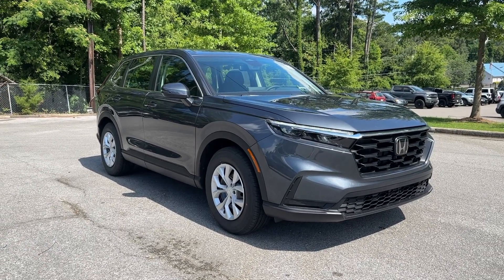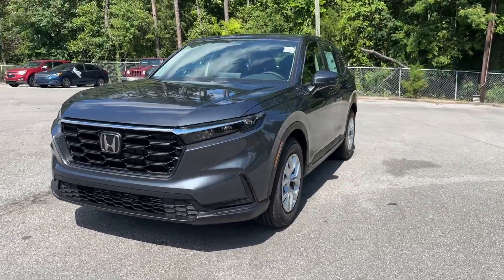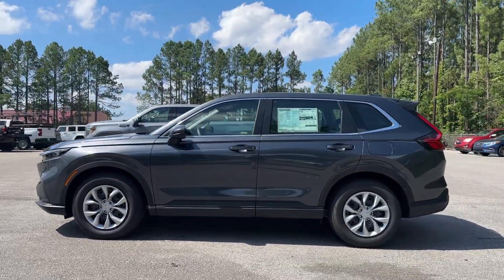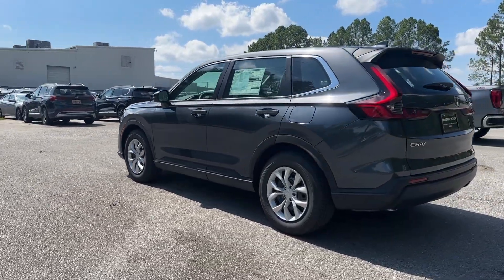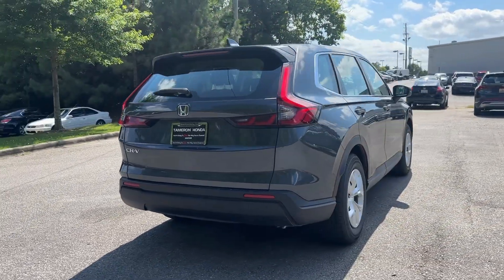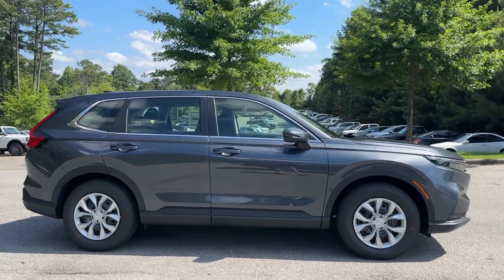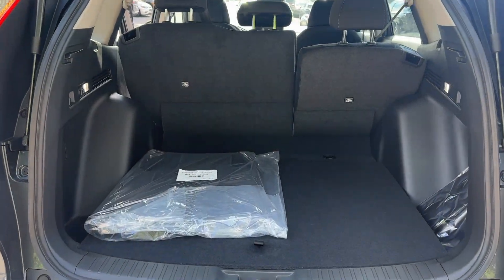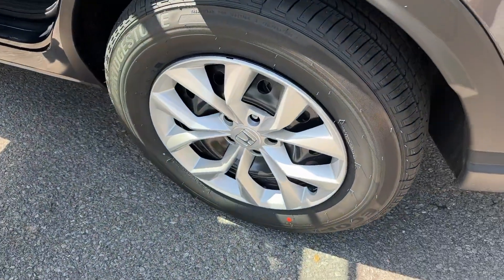2023 Honda CR-V Birmingham, Hoover, Alabaster, Vestavia Hills, Helena H230914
Meteorite Gray Metallic New 2023 Honda CR-V LX available in 1675 Montgomery Hwy., Birmingham, Alabama at Tameron Honda. Servicing the Birmingham, Hoover, Alabaster, Vestavia Hills, Helena area.

Tameron Honda
1675 Montgomery Hwy

Meteorite 2023 Honda CR-V LX FWD CVT 1.5L I4 DOHC 16VbrbrTameron Honda rolls out the red carpet for you and we will give you everything you need to make an informed car buying decision. We will send you a personalized video of the vehicle you select warranty information and details and a rock bottom price quote that you are guaranteed to pay when you arrive. Recent Arrival! 28/34 City/Highway MPG